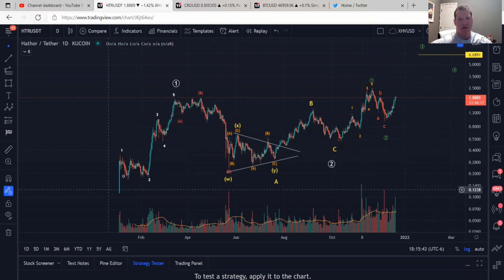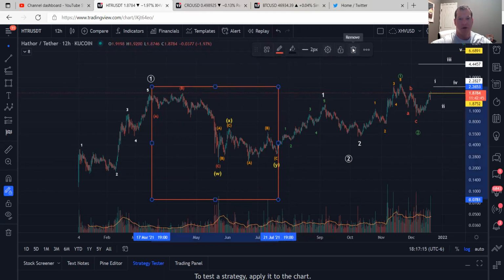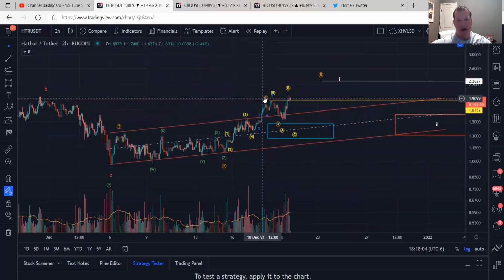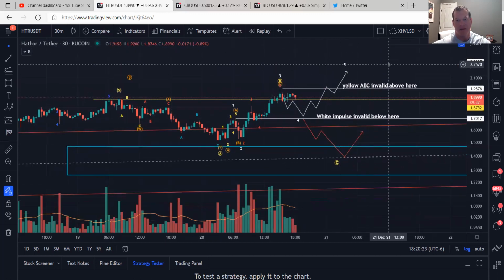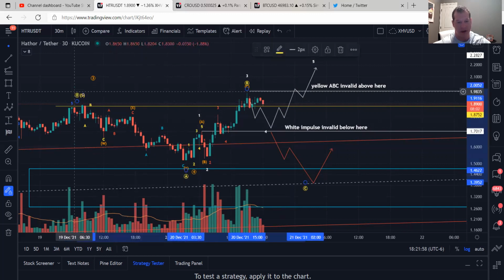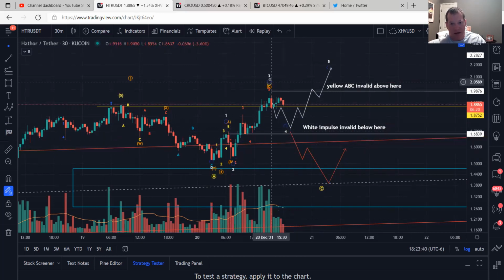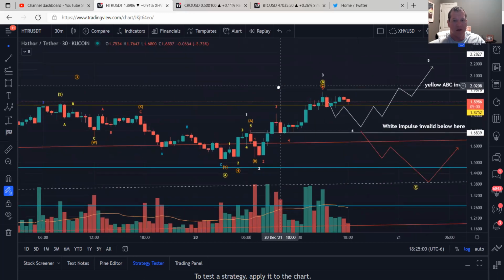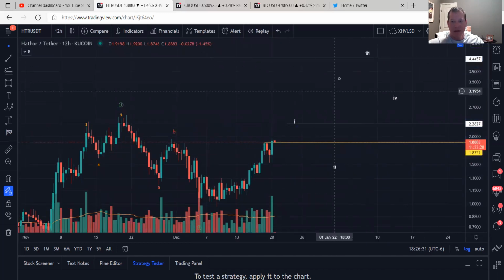Detailed Hathor Price Prediction. This video explains exactly how I am trading HTR price action.